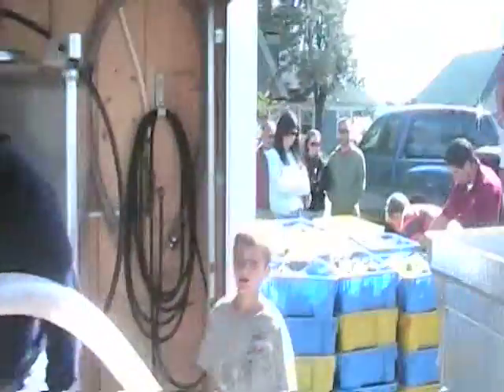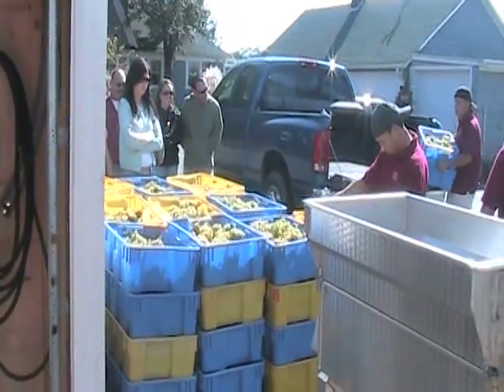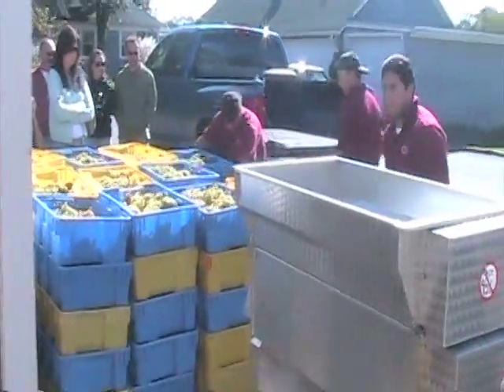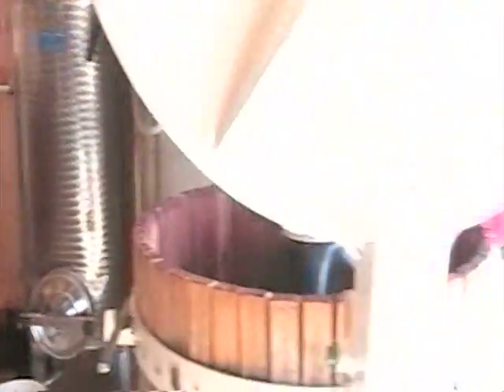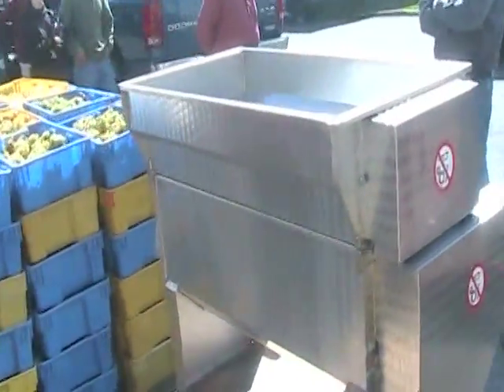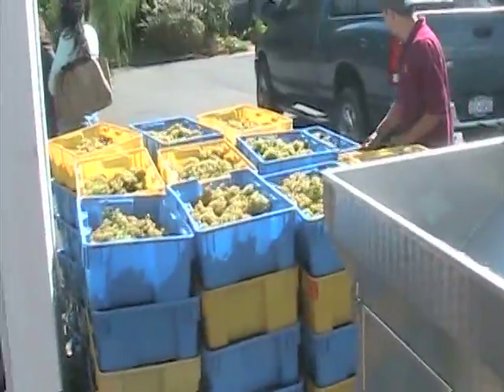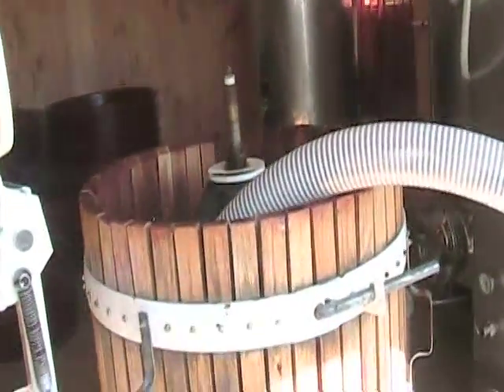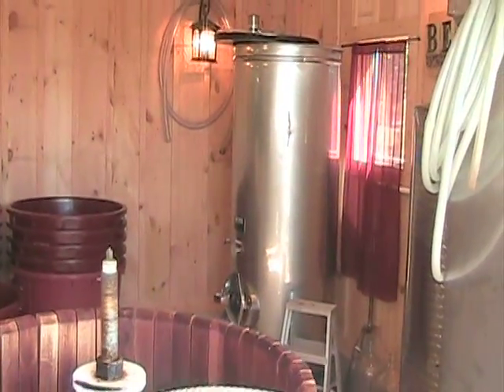Sannino_BellaVita_Crushing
Crushing from Session 1 at Bella Vita Vineyards October 11th 2009.